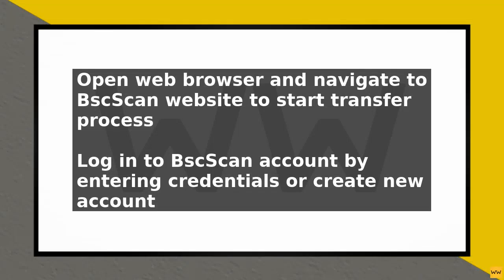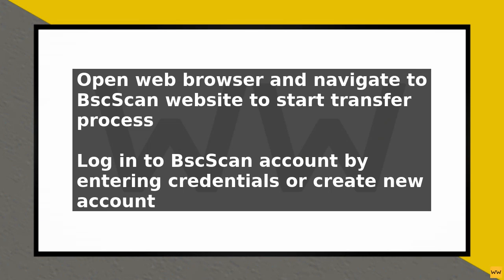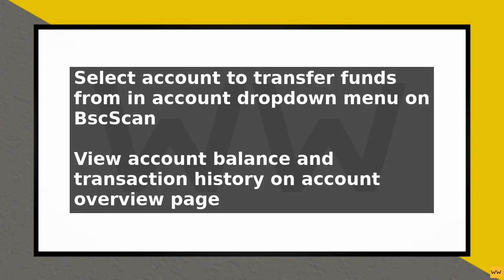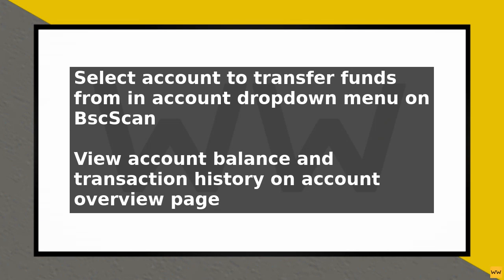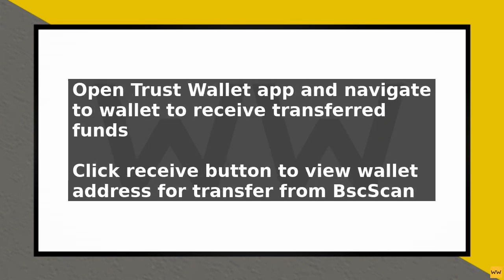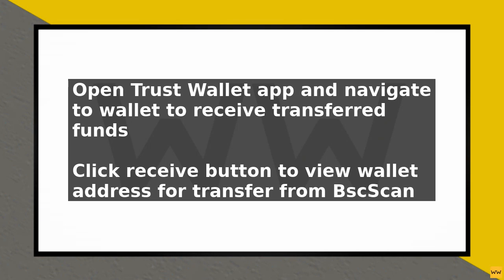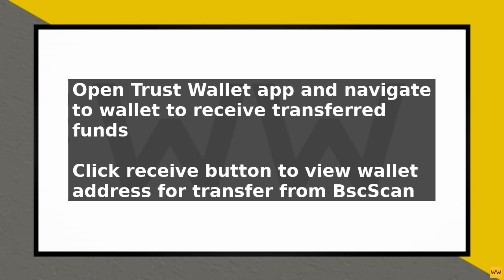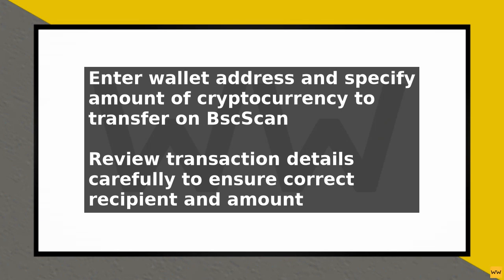How To Transfer From BSC Scan To Trust Wallet (2025)